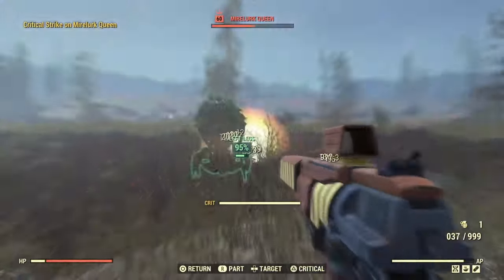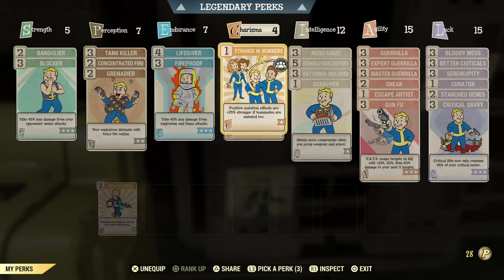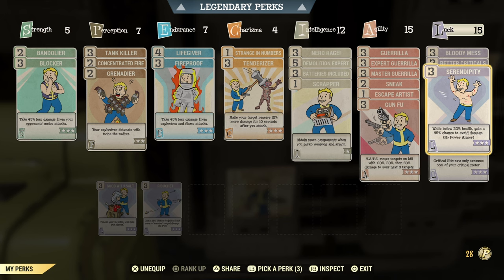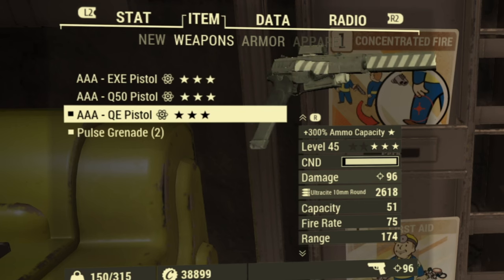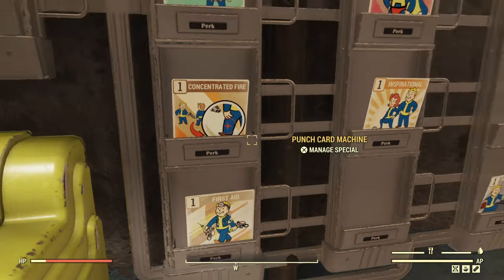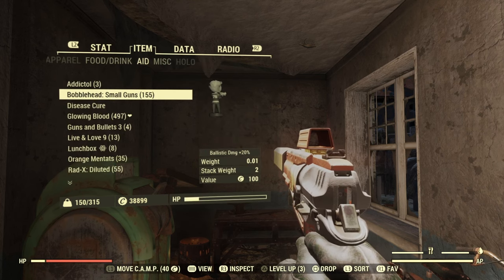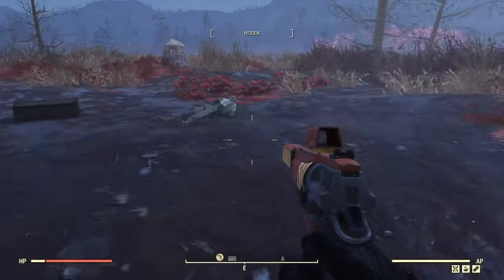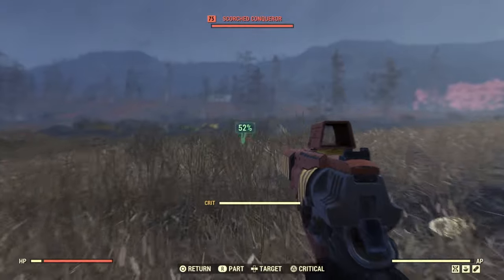Fallout 76 - Automatic Pistol Build Guide